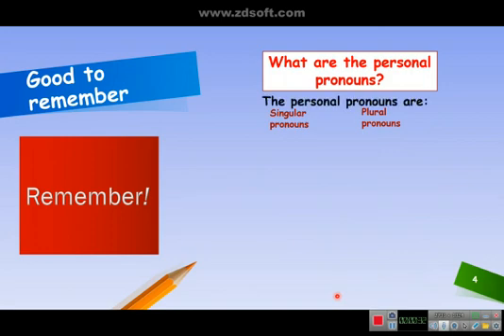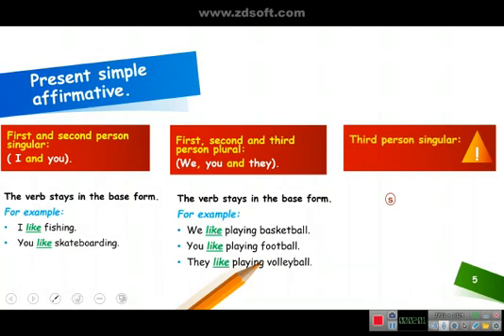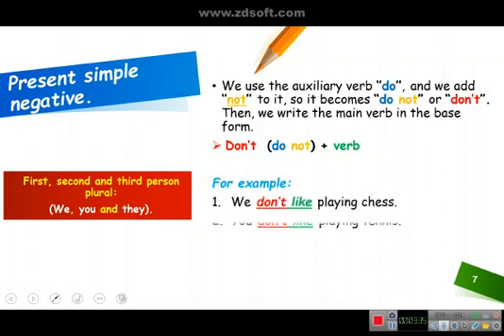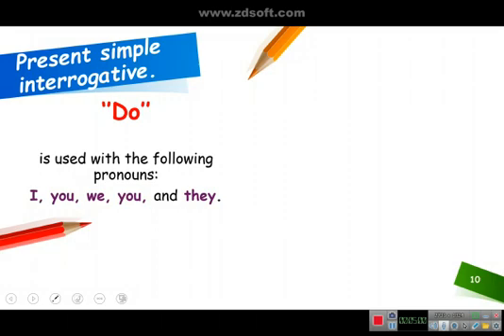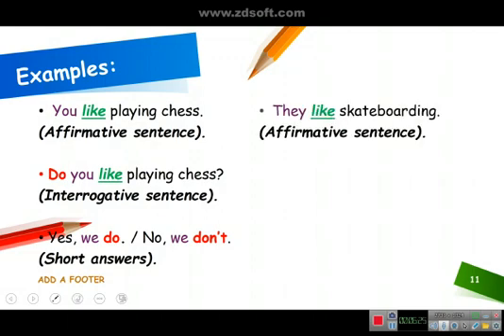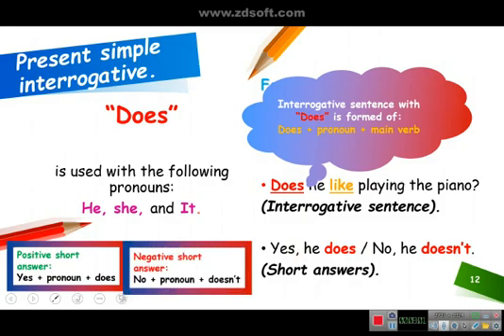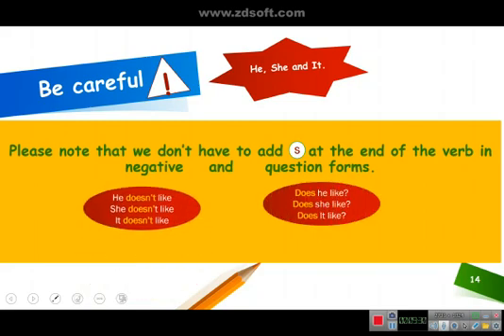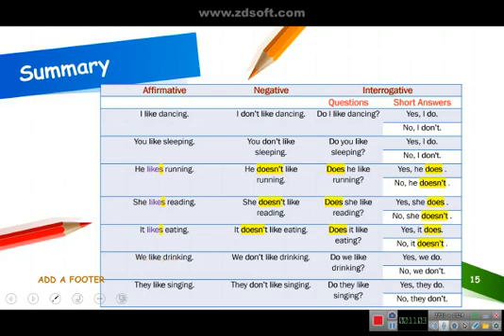Anglais EB3 FKHO3118